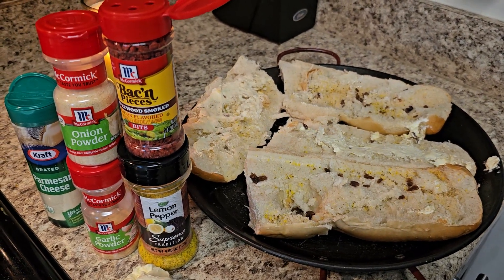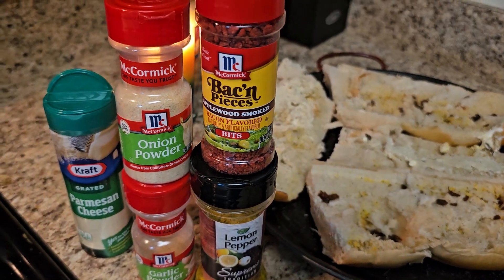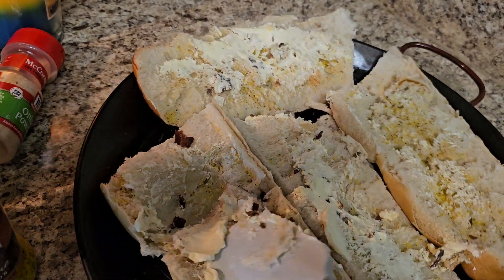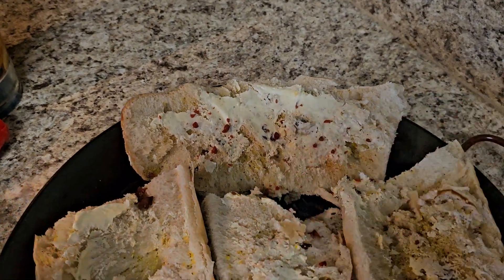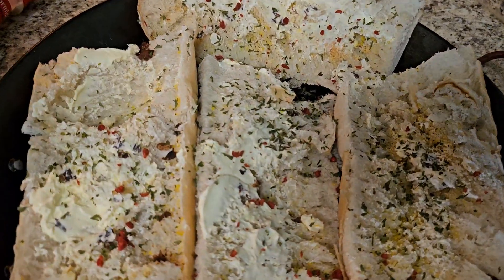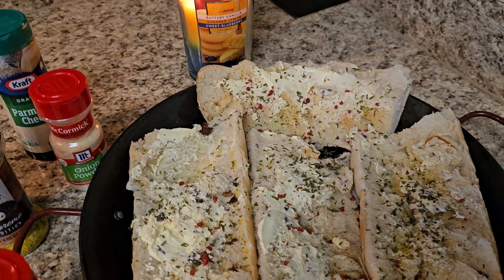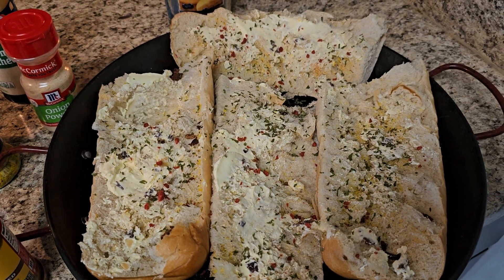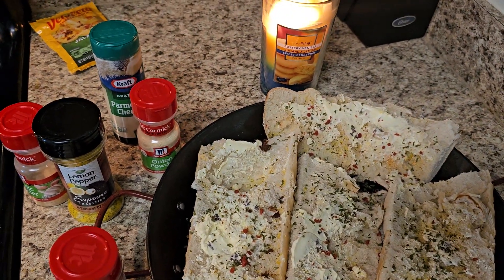How I do my Garlic Poboy| toasted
You can add any ingredients you love